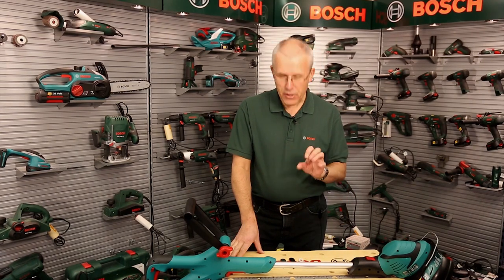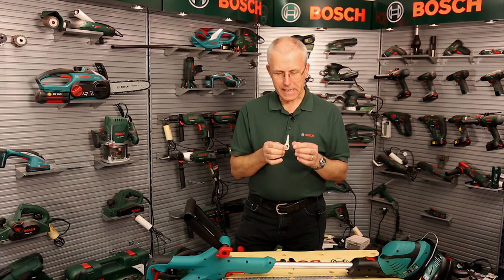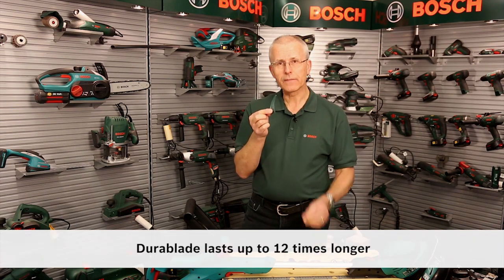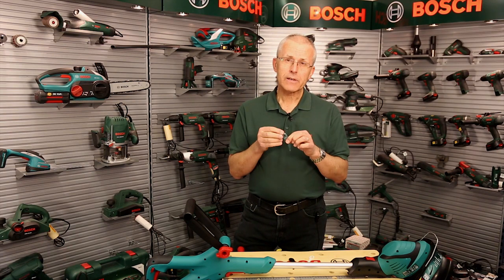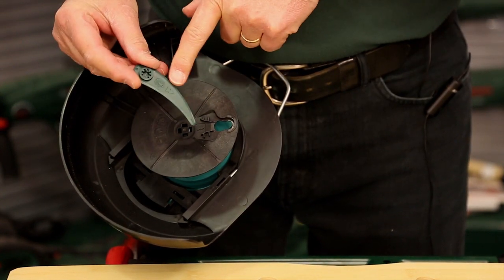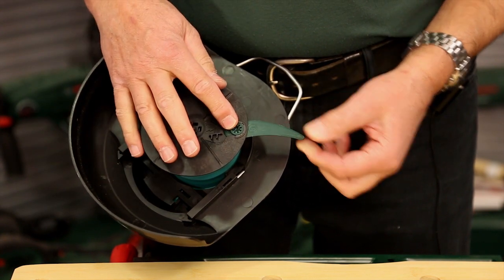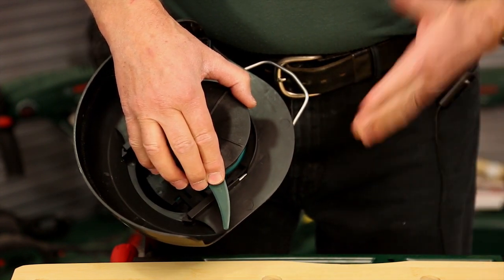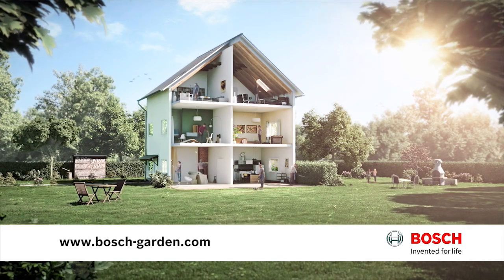Benefits of: The Bosch Durablade Trimmer Blades with Eric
The innovative cutting system, Durablade, lasts up to 12 times longer than the previous trimmer blades in all cutting conditions. These blades can only be use with the new 18 V lithium-ion grass trimmers.

Eric from Bosch explains how this latest Bosch trimmer technology works.